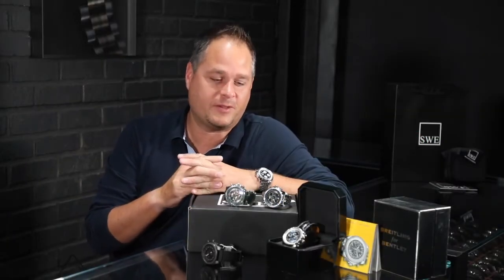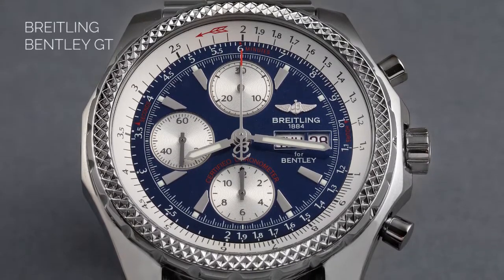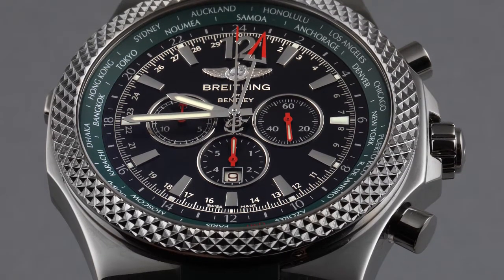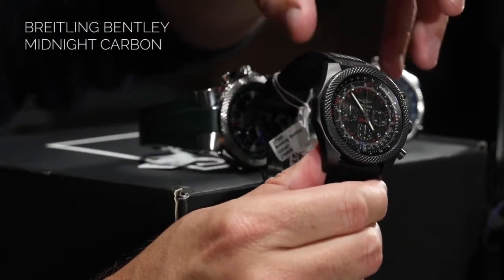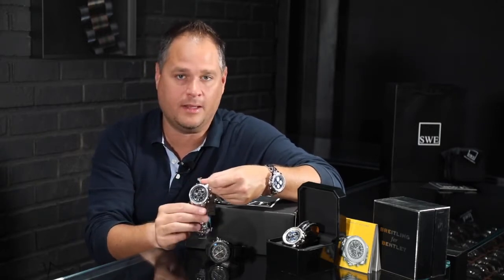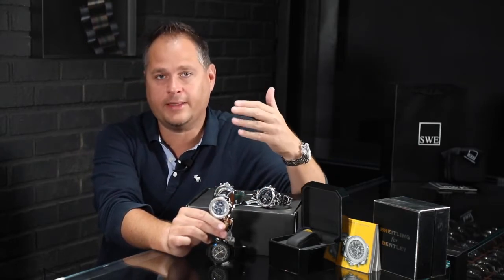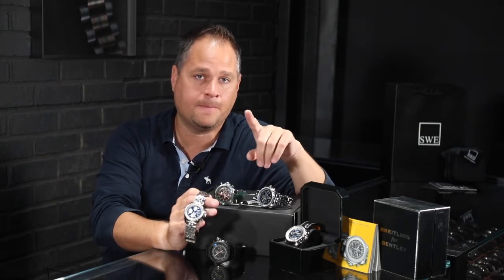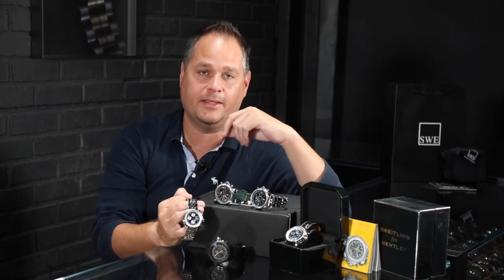Breitling Bentley Watches Review - GMT, Supersports, Light Body Midnight Carbon | SwissWatchExpo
The Breitling for Bentley collection is a line of timepieces designed for the legendary British auto maker. Together these two names symbolize luxury of the highest order, and Breitling for Bentley watches do not disappoint.

In this week's Fresh from the Showcase, we're reviewing a line up of Breitling Bentley watches - blue dials, GMT, and even a carbon titanium model. Don't miss this review with watch expert Creed.

Featured Watches:
Breitling Bentley Watches

Breitling Bentley Light Body Midnight Carbon Ruber Strap LE Watch V25367

Breitling Bentley GMT "British Racing Green" Strap Limited Edition Watch A47362

Transcript:

Fresh from the Showcase here at SwissWatchExpo, today we're exploring Breitling's Bentley lineup. All of these watches that you see here are no longer made with Breitling but the Bentley lineup is still included with Breitling. They have a long history with Bentley. Leon Breitling was a big fan of Bentley Automotive and Motor Sports. He owned a lot of Bentley cars. Their relationship started in the late 1920s and early 1930s. Moving forward, they always had a relationship one way or another because Breitling watches always appeared in the dashboards of sports cars. The watches were actually more like stopwatches because of the size and the roundness of their nature. When the Bentley sports utility vehicle was re-introduced, Breitling built another in-dash clock, which cost almost as much as the car. It was $150,000. Now Breitling's Bentley lineup has gone all the way back in the sports car range.

They were also part of aircraft, because the same clock that appeared in sports cars also appeared in aircraft dashes, because they were very durable and they resisted a lot of vibrations. They were very accurate, whereas other clocks were not. Now in 2002, Bentley rejoined Breitling and they started making the watches that you see here. Now these are very large watches. These are anywhere between, the set that you see here are anywhere between 48, 49-millimeters. They measure a little bit different depending on which model you get. The one that I'm wearing actually on my wrist is the 45-millimeter watch, which is a great size. The color on the dials is what really makes the Bentley different from the rest of the Breitlings in terms of the dial color. The reason is because, many of the dials actually are painted with the same hue, tone and texture as what you'll find on Bentley cars. Each one of the different limited editions are something special to Breitling and Bentley. A lot of people will re-introduce watches that have limited editions or special editions and everybody thinks that, "Oh, these are a special collector and they're just trying to promote a new watch to keep it going." That's not true in Breitling's case. In Breitling's case, they actually introduced the limited edition, because it had something to do with the automobile that was being built in that particular year.

A lot of the features that you see on the Bentleys also correspond with interior features. For example, the watch that I'm wearing here has the neural bezel. What you will find is that, that bezel matches instrumentation on the inside of the Bentley automobile. For example, when you look at the air ducts inside of a Bentley, you'll notice that they're neural like this, and also some of the controls on the dashboard are neural like this. This is to make sure that you can have a good grip on them, and also because they're sort of diamond patterns. They glitter and glisten a little bit. It gives it just that little bit more of a luxury edge. It's something very specific to Bentley you won't find in other cars. Now, a few of the other things which we also can display are the colors of the watches.

This is a 49-millimeter watch, and this is the British racing heritage edition, because it has the British racing green color, which you will find on many British race cars, specifically with the Bentley.